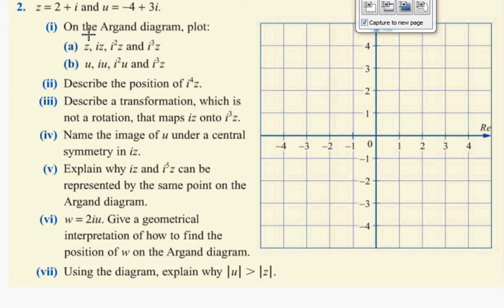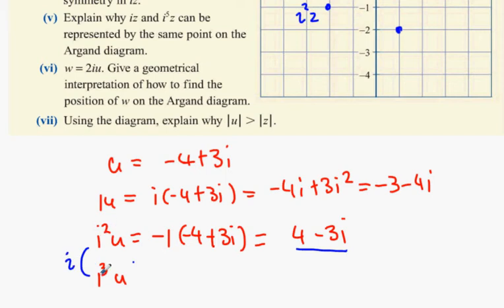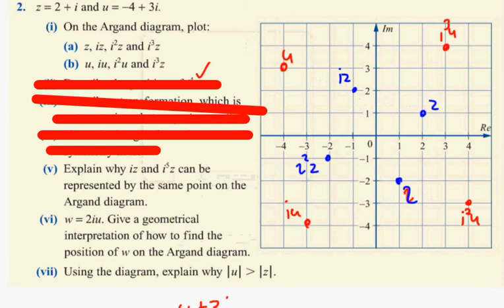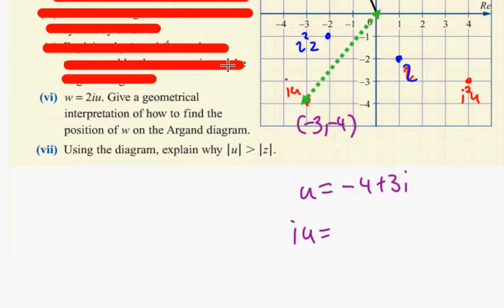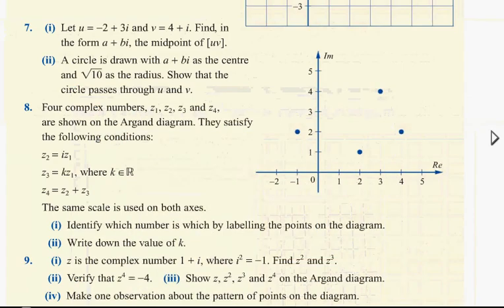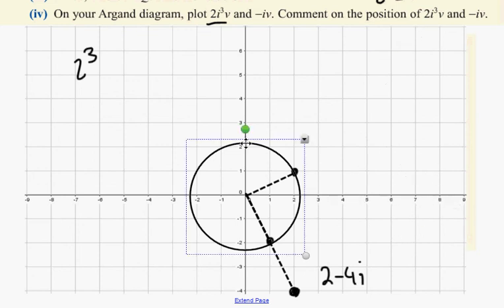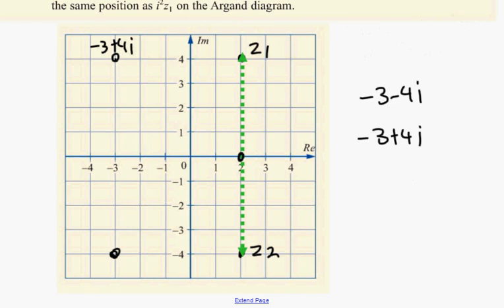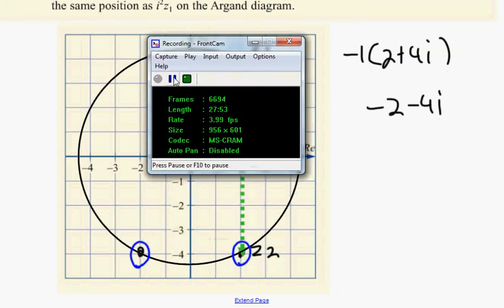6th complex 2 12 q2q3q5